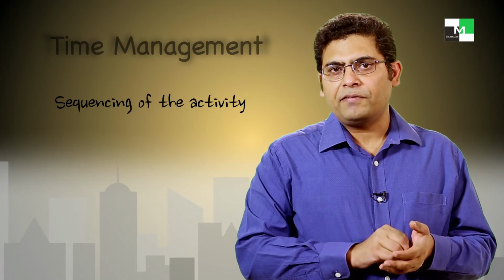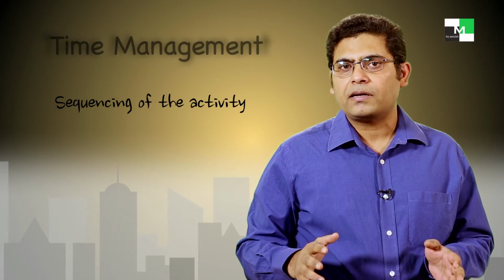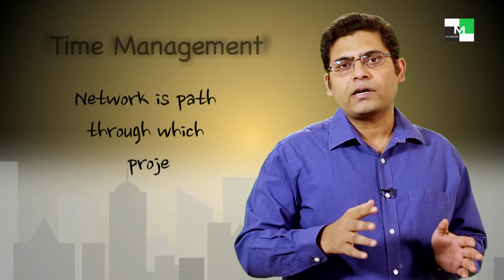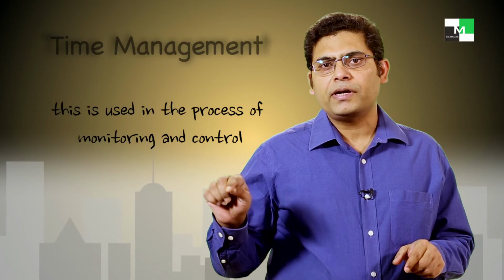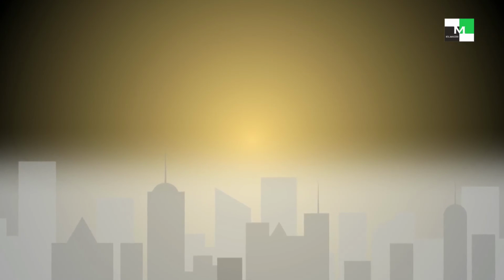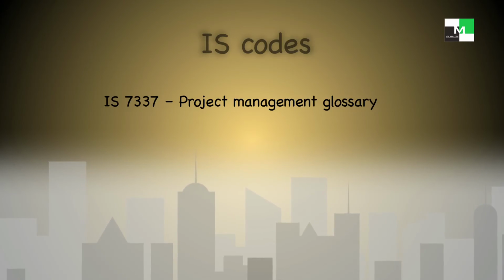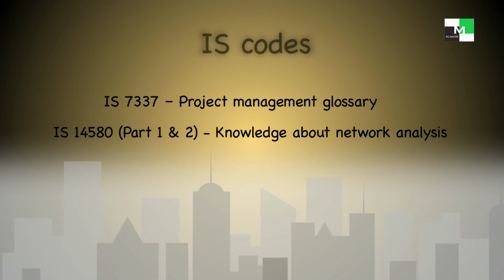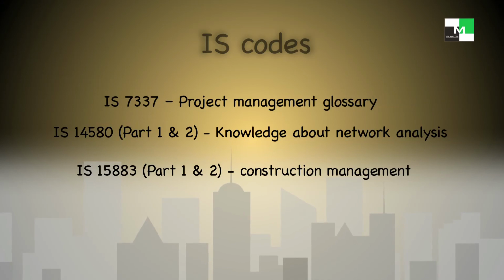ESE -2017 - Revised Pattern Basics of Project Management.